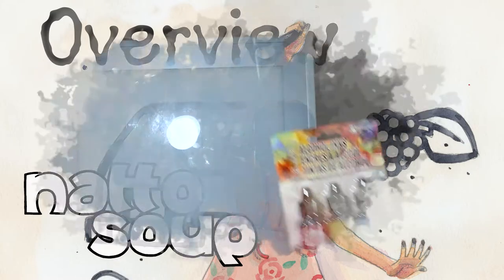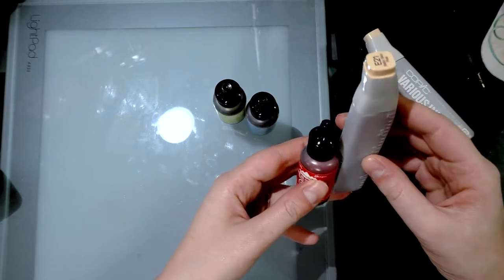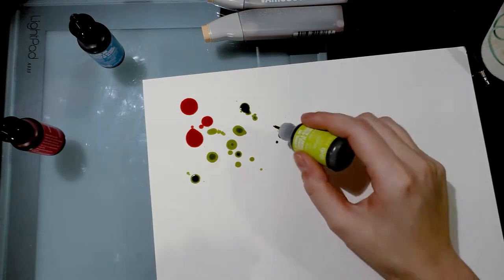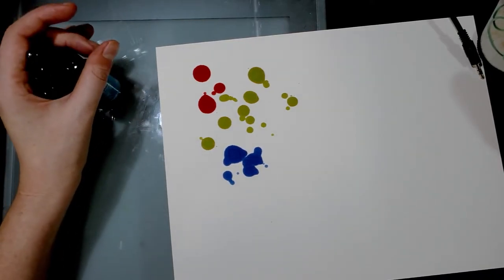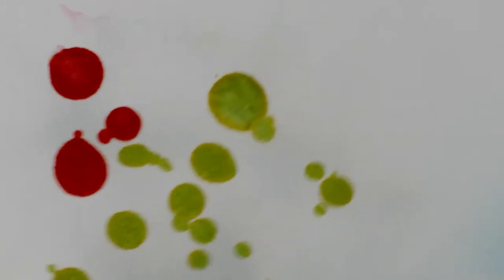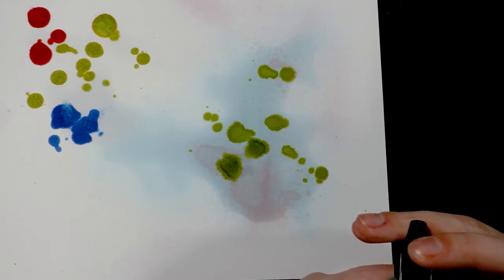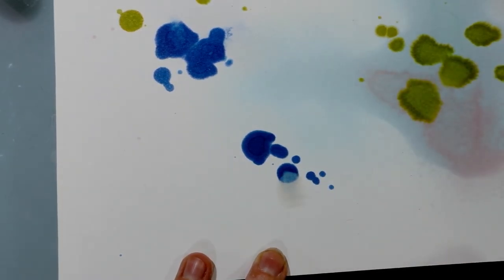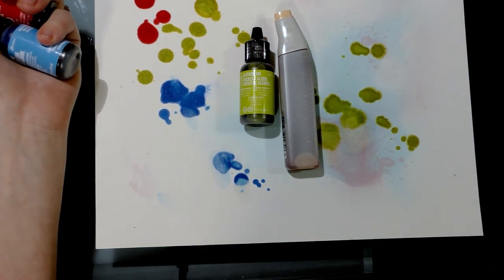Ranger Adirondack Ink Overview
Today we're taking a look at Ranger Adirondack Inks!  These aren't a new product, but maybe new to many of you as an affordable option for liquid alcohol inks (like Various Inks).

Stats:
1.5 oz each
Usually sold in sets of 3, sometimes available openstock
Sold through Amazon, Michaels, Joann's
Dye Based Alcohol Ink (with the exception of Snowcap, which is Pigment based)
Dropper Bottle
Can be used in empty Copic markers such as Wides, Original, and Sketch

NOTE:  This is an older video from the depths of my editing queue.
 Some products and information may have changed over time.

Frédéric Chopin - Ballade No 3 op 47 in A-flat major